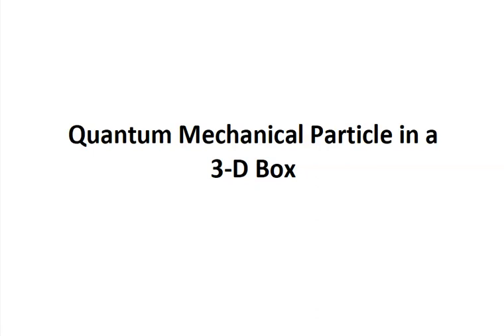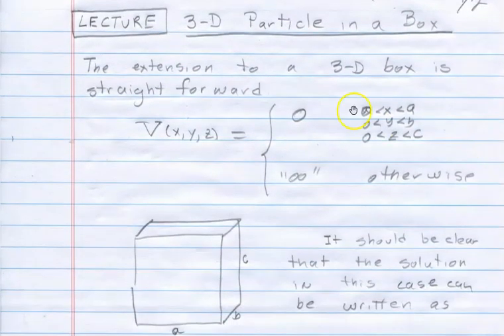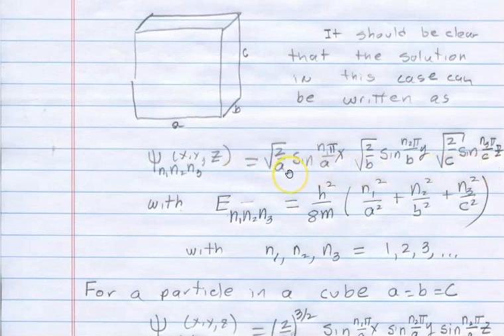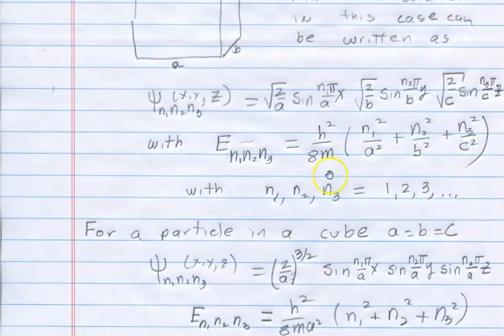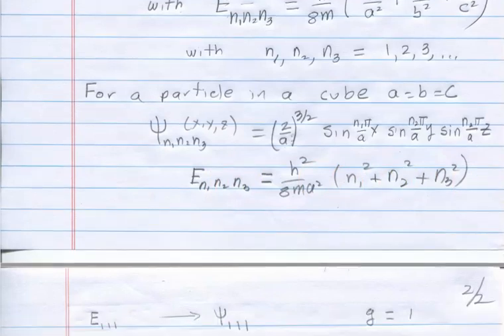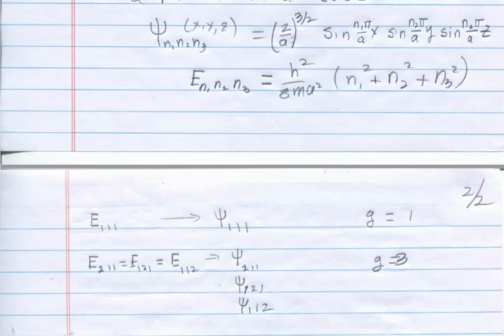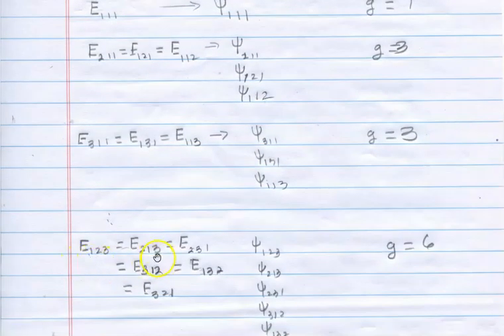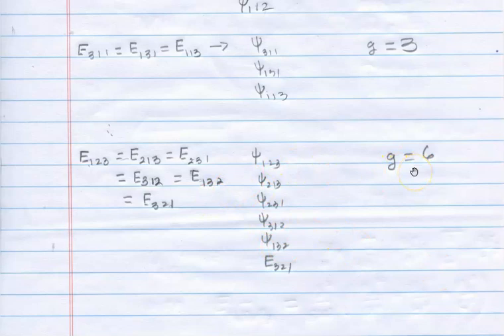Lecture 9c: QM Particle in a 3D Box